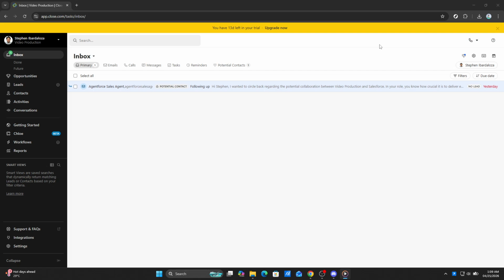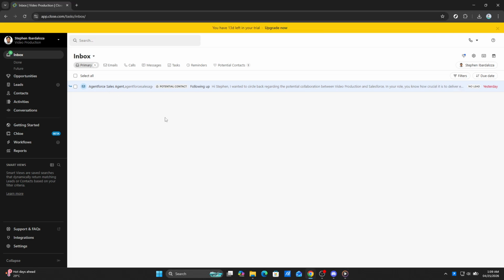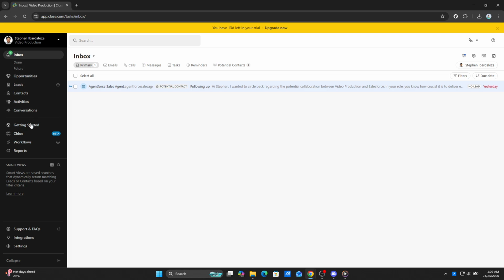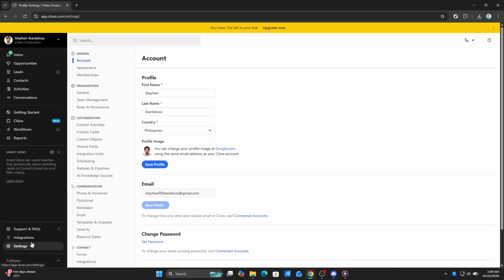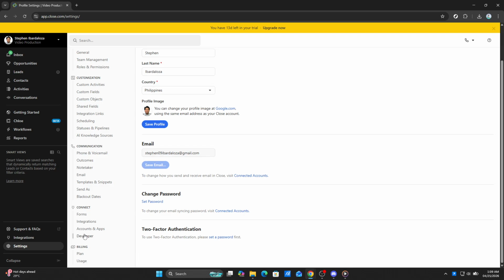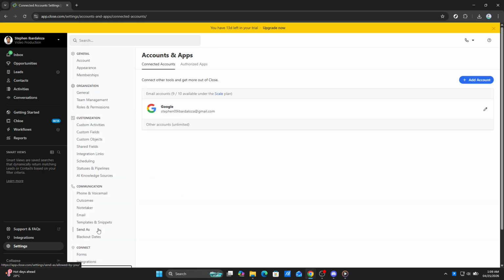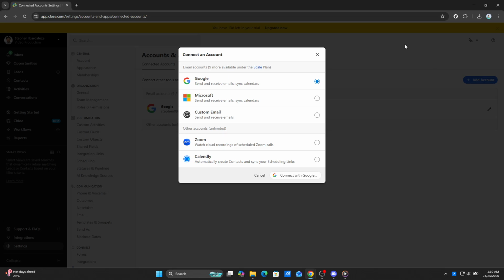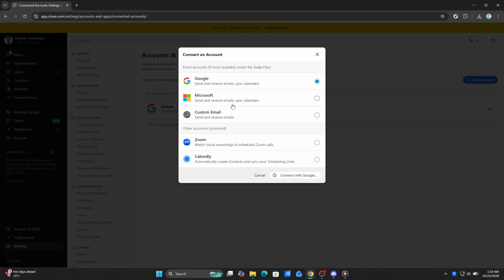How to Connect Email Inbox to Close CRM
In this video, I’ll show you how to connect your email inbox to Close CRM.

The method is very simple and clearly described in the video. By following all the steps, you’ll easily learn how to connect your email inbox to Close CRM for sending and receiving emails directly within your CRM account.